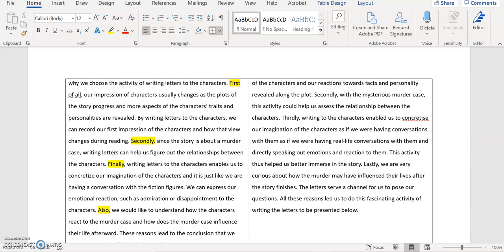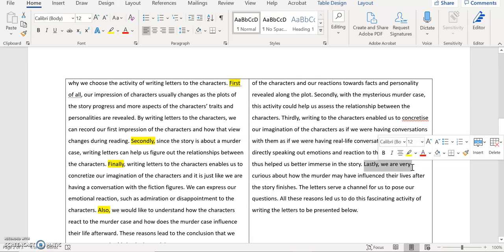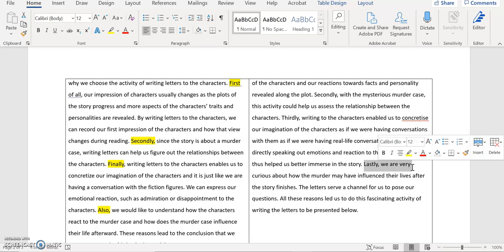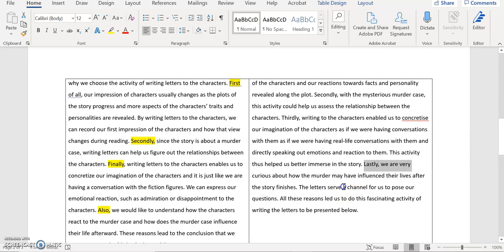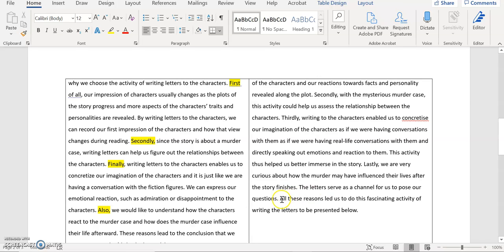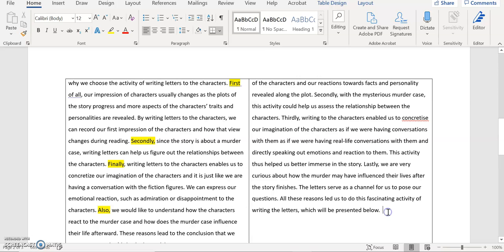英文論文編修範例5 (Part 2)